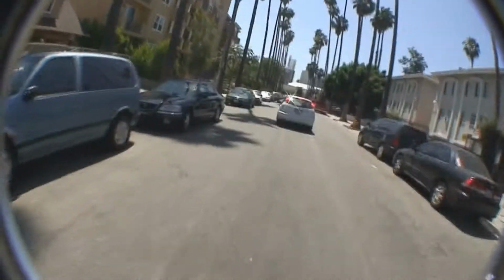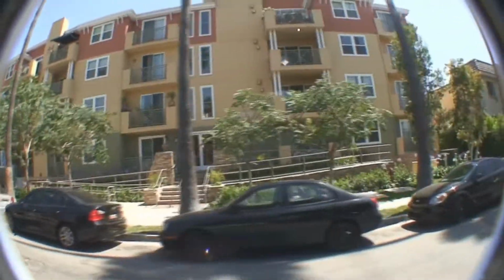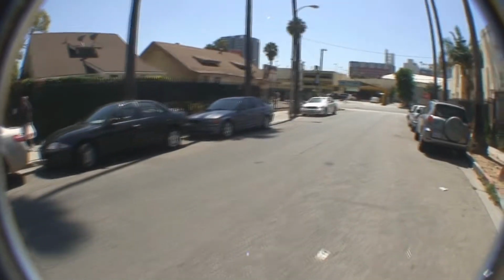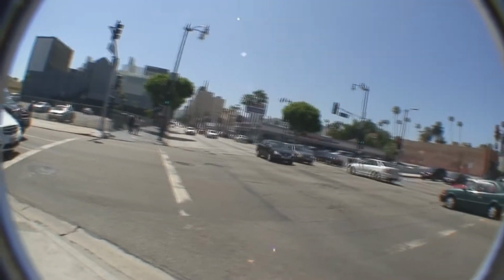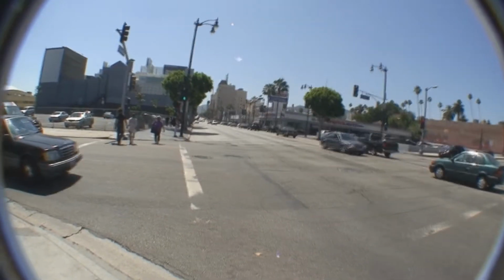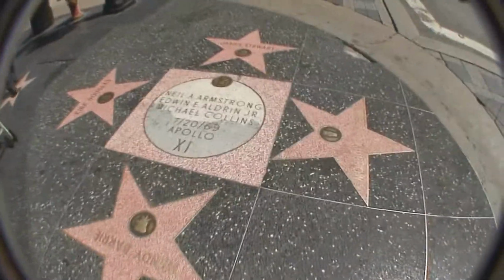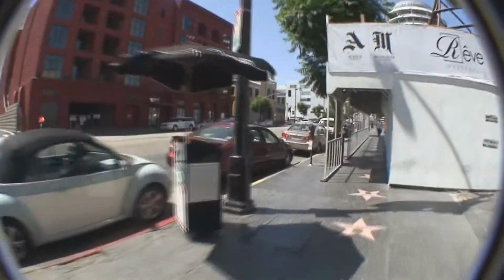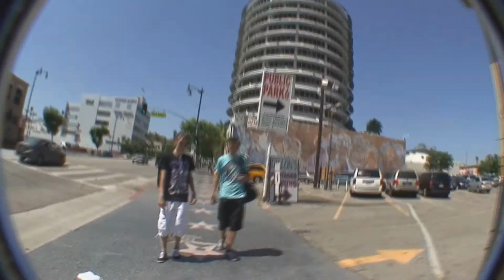D.I.T.L.O.E.D.E #4 Rollin Carlitos way to reunite with the Stars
Calrton way the street linned with palm trees that I called home for 6 years. 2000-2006. While living here I truly fell in love with hollywood and im going to take you to my favorite place in hollywood the walk of fame. There is an energy on these stars that cannot be explained it must be experienced.